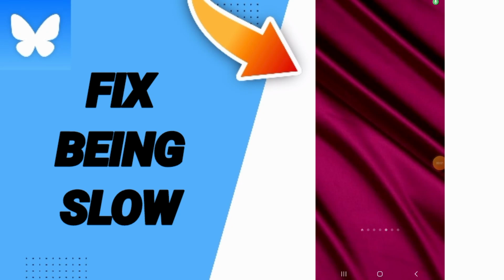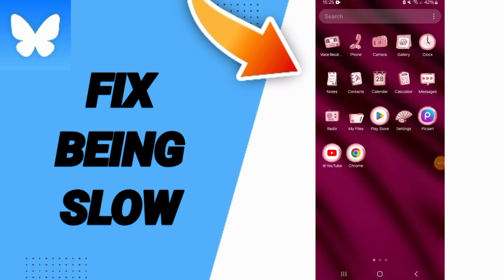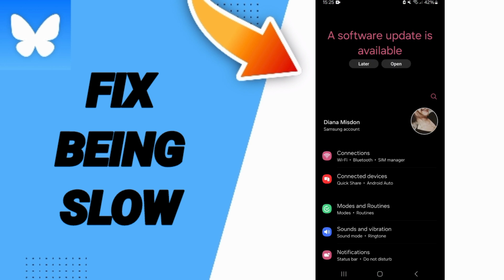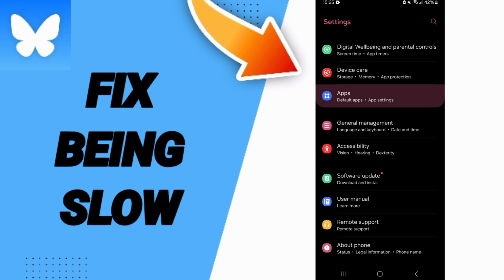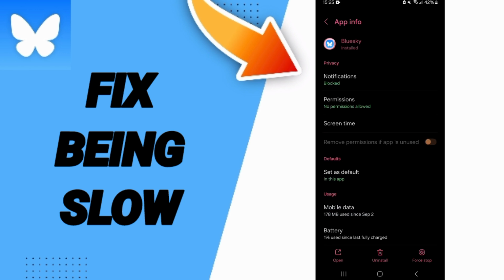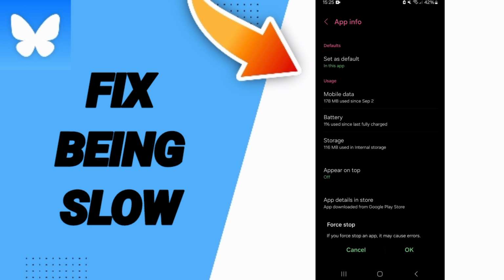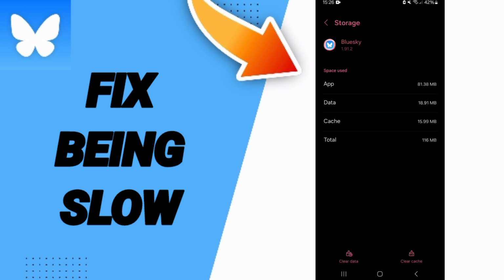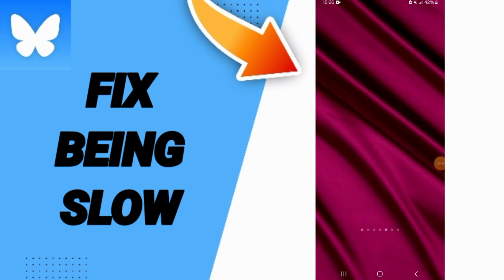How To Fix Being Slow On Bluesky App